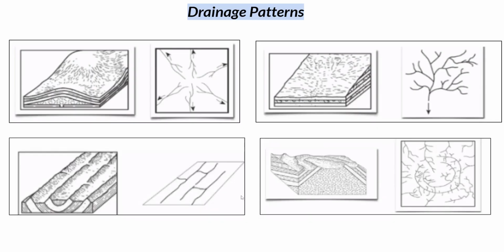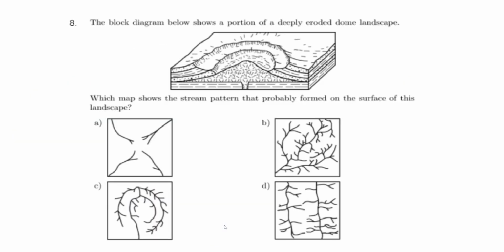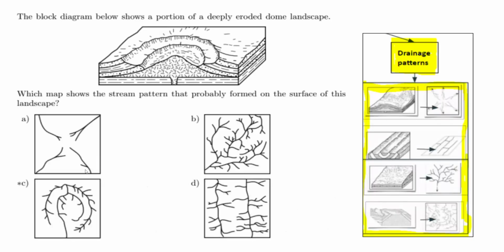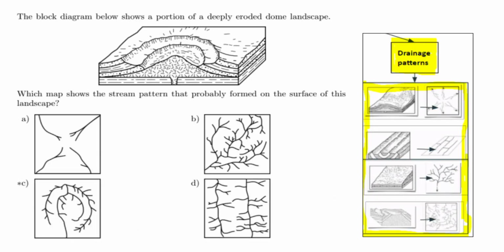Stream Drainage Patterns